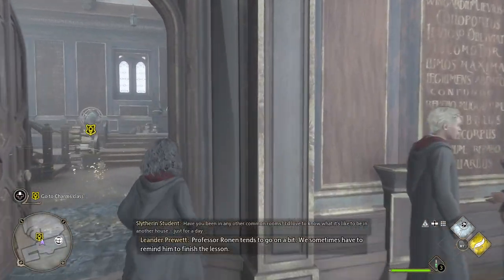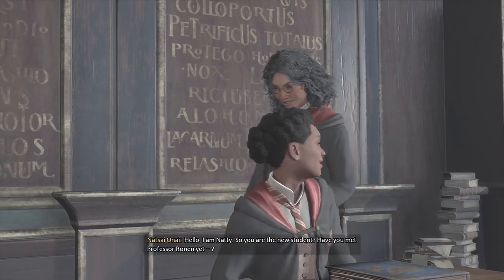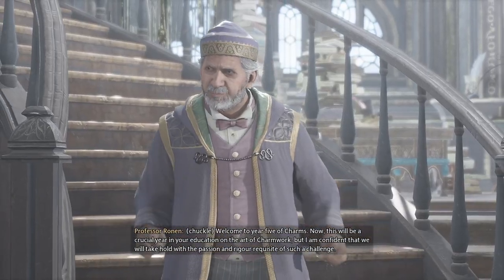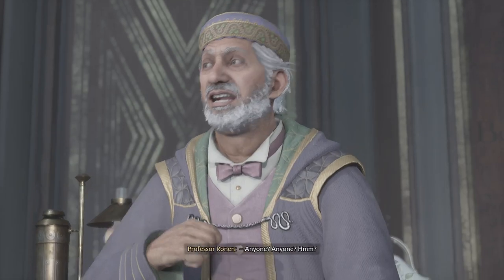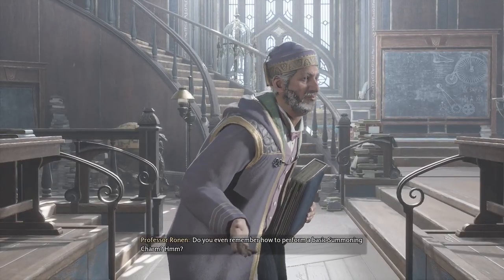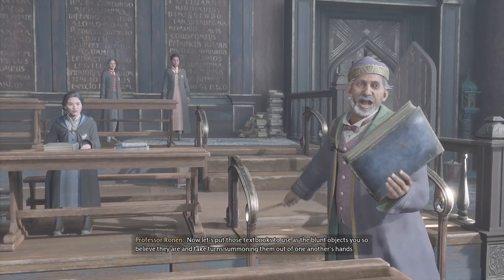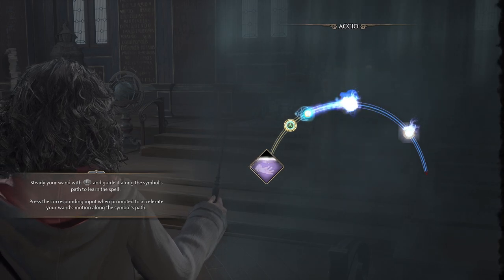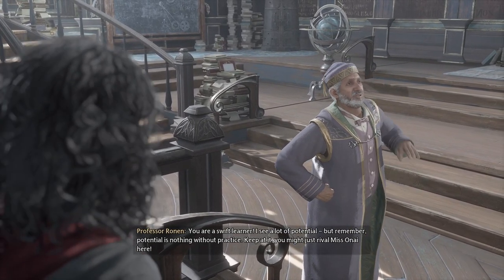Hogwarts Legacy: Charms Class Walkthrough Guide||XBOX SERIES S Full Gameplay - 1080p60FPS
Chapters:
00:00 to 00:30 Go To Charms Class
00:31 to 03:14 Learning "ACCIO" a New Spell
03:15 to 09:15 Playing Summoner's Course Game against NATSAI
09:16 to 10:13 Report to Professor Ronen

▶Hogwarts Legacy chapters list: All main missions that progress the story:
⚫Every Hogwarts Legacy quest that will push you towards the ending.The big new Harry Potter game Hogwarts Legacy has more than 40 quests in its main story & 57 Side Quests, 12 Assignments and 24 Relationship Quests for 100% completion.

➼➼Hogwarts Legacy chapters list: All main missions➼➼

➣Prologue
1)The Path to Hogwarts

➣Attend Your First Day at Hogwarts
Welcome to Hogwarts
Charms Class
Defence Against the Dark Arts Class
Weasley After Class
Professor Ronen’s Assignment
Welcome to Hogsmeade

➣Find the Secret in the Restricted Section
The Locket’s Secret
Professor Hecat’s Assignment 1
Secrets of the Restricted Section
Tomes and Tribulations

➣Live as a Student Until Professor Fig Returns
Herbology Class
Potions Class
The Girl from Uagadou
Trials of Merlin

➣Tell Professor Fig About the Map Chamber
House specific quest
Professor Hecat’s Assignment 2
Jackdaw’s Rest

➣Complete the First Keeper Trial
Flying Class
In the Shadow of the Undercroft
The Room of Requirement

➣Improve Your Magical Abilities to Access the Next Trial
The Map Chamber

➣Prepare For Your Search For the Next Keeper
Percival Rackham’s Trial

➣Prepare For Your Search For the Final Keeper
Beasts Class
The Caretaker’s Lunar Lament
The Helm of Urtkot
In the Shadow of the Estate
The Elf, The Nab-Sack, and the Loom
Astronomy Class
Professor Garlick’s Assignment 1
The High Keep
Back on the Path
Charles Rookwood’s Trial

➣Stop Ranrok and Rookwood
Fire and Vice
Professor Weasley’s Assignment
In the Shadow of the Mine
It’s All Gobbledegook
The Headmistress Speaks
The Polyjuice Plot
Niamh Fitzgerald’s Trial

➣Prepare for Your OWLS
In the Shadow of the Mountain
Lodgok’s Loyalty
San Bakar’s Trial

➣Stop Ranrok
Wand Mastery
The Final Repository

➣Post-game
Weasley’s Watchful Eye
The House Cup

⚫Of course, there are plenty of other things to do in the game as well, including various collect-athons and other side quests.

➼➼Side Quests By Region➼➼

➣Hogwarts Castle
‘Beeting a Curse’
‘Dissending’ for Sweets
‘Mer-Ky’ Depths
All’s Well That Ends Bell
Cache in the Castle
Crossed Wands: Round 1
Crossed Wands: Round 2
Crossed Wands: Round 3
Flying off the Shelves
Foal of the Dead
Gobs of Gobstones
History of Magic Class
Interior Decorating
Like a Moth to a Frame
Phoenix Rising
Portrait in a Pickle
Spell Combination Practice 1
Spell Combination Practice 2
Summoner’s Court: Match 1
Summoner’s Court: Match 2
Summoner’s Court: Match 3
Summoner’s Court: Match 4
Summoner’s Court: Match 5
The Daedalian Keys
The Hall of Herodiana
The Man Behind the Moons
The Plight of the House-Elf
The Tale of Rowland Oakes
Venomous Valour

➣Hogsmeade
Follow the Butterflies
A Demanding Delivery
Flight Test
Sweeping the Competition
The Sky is the Limit
Venomous Revenge
A Friend in Deed
Take the Biscuit
Spot Removal
Tangled Web
The Unique Unicorn
Minding Your Own Business (PlayStation Exclusive)

➣Hogsmeade Valley
Breaking Camp
Brother’s Keeper
Ghost of our Love

➣South Hogwarts Region
Absconder Encounter
Carted Away
The Lost Astrolabe
Well, Well, Well

➣Hogwarts Valley
Kidnapped Cabbage
Troll Control

➣Feldcroft Region
E-Vase-Ive Manoeuvre
A Thief in the Night

➣Poidsear Coast
The Hippogriff Marks The Spot

➣Marunweem Lake
Birds of a Feather

➣Manor Cape
Cursed Tomb Treasure
Solved by the Bell
Rescuing Rococo

➣Cragcroftshire
Sacking Selwyn

➼➼Assignments➼➼
Madam Kogawa’s Assignment 1
Madam Kogawa’s Assignment 2
Professor Garlick’s Assignment 2
Professor Howin’s Assignment
Professor Onai’s Assignement
Professor Sharp’s Assignment 1
Professor Sharp’s Assignment 2
Professor Ronen’s Assignment
Professor Weasley’s Assignment

➼➼Relationship Quests➼➼

❤️️Sebastian Sallow
In the Shadow of the Bloodline
In the Shadow of the Study
In the Shadow of Discovery
In the Shadow of Time
In the Shadow of Distance
In the Shadow of Hope
In the Shadow of the Relic
In the Shadow of Fate
In the Shadow of Friendship

❤️️Natsai Onai
The Lost Child
Mum’s the Word
A Basis for Blackmail
Grief and Vengeance
Finding Focus
Harlow’s Last Stand
Acting On Instinct

❤️️Poppy Sweeting

A Dragon Debrief
Poached Egg
The Poachers’ House Call
Surprise Meeting
The Centaur and the Stone
It’s in the Stars
A Bird in the Hand
Poppy Blooms